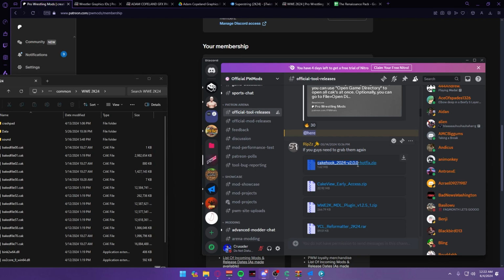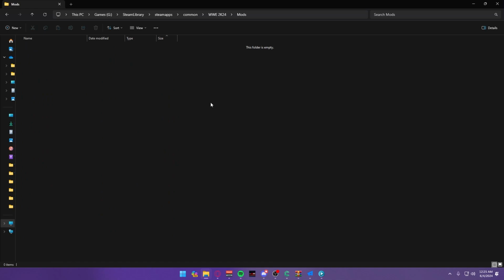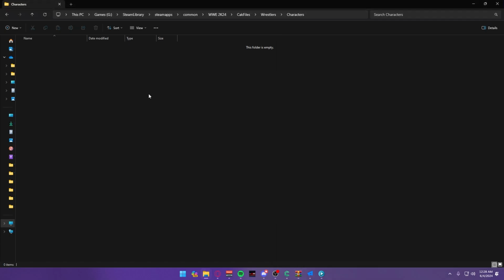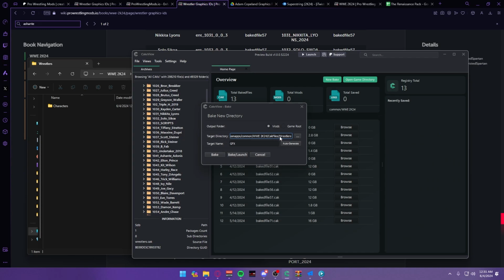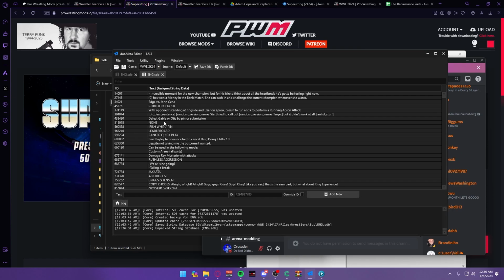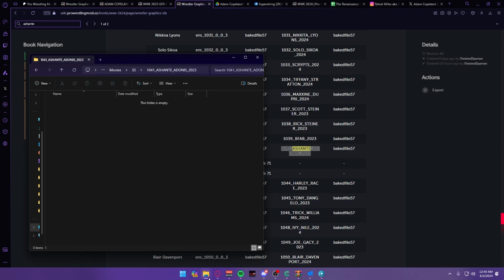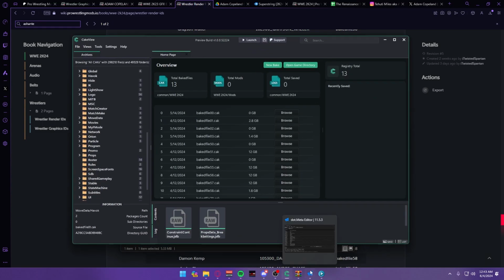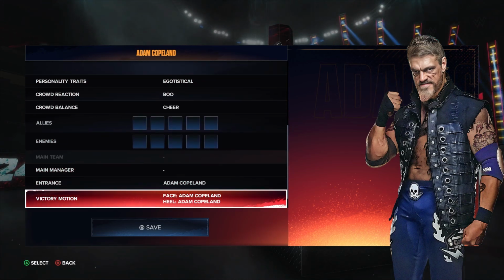How to mod WWE 2k24 | FULL GUIDE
In this video you will learn:

How to setup CakeHook and Cakeview

How to install a Character mod

How to change a Wrestlers name

How to install a GFX

and How to install a Render

If you would like more tutorials please let me know :)